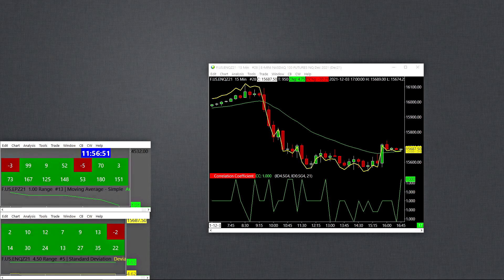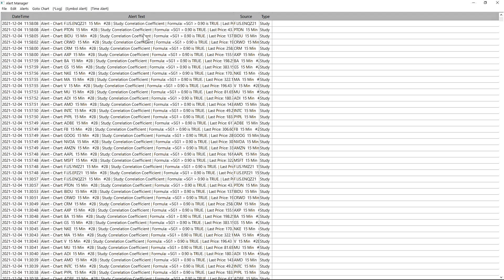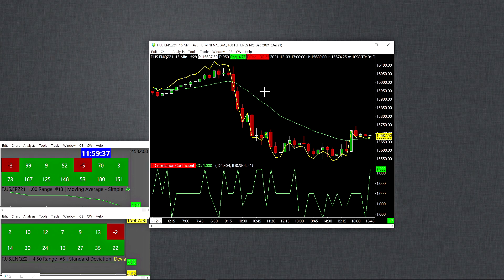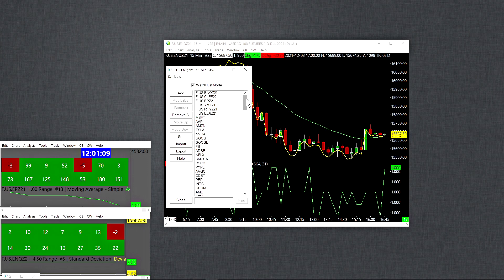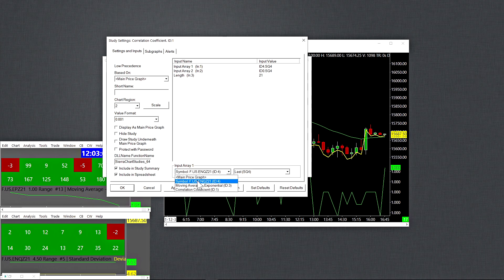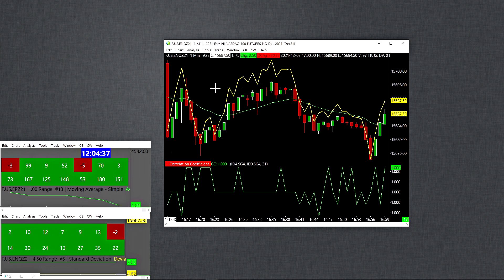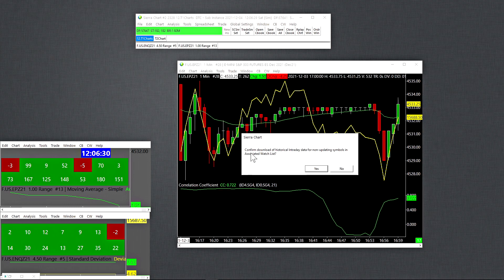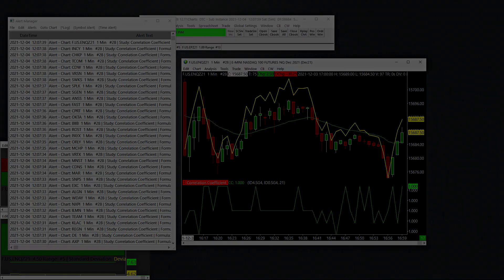How to Create a Custom Scanner in Sierra Chart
In this video we covered how to use the associated watchlist for a chart to create a scan that can scan for any alert condition. This scanner scans for a correlation coefficient which turned out to be a very simply formula, keep in mind that more complex formulas are possible. Refer to the documentation for full details, this was a quick video tutorial on how to get the scanner working including some very important steps that you must remember to take. If you had an idea for a scanner, throw it in the comments and we could try to help. If you feel like supporting the channel it would be down below!

Documentation for chart scanning in Sierra Chart.